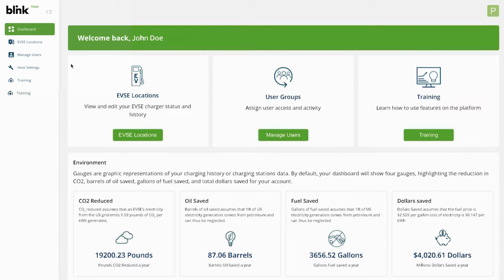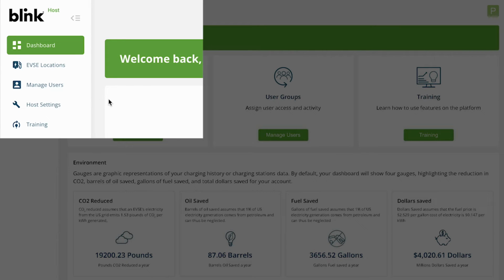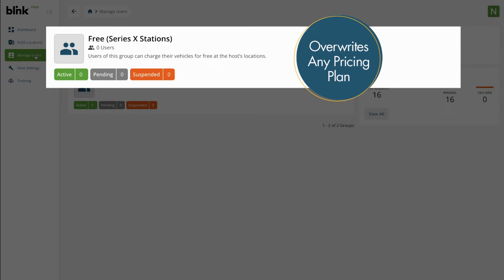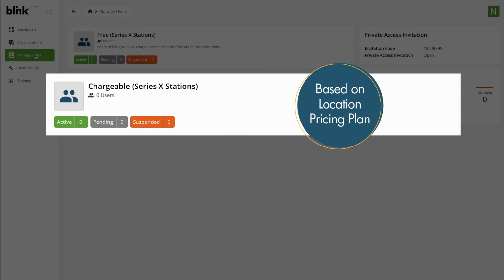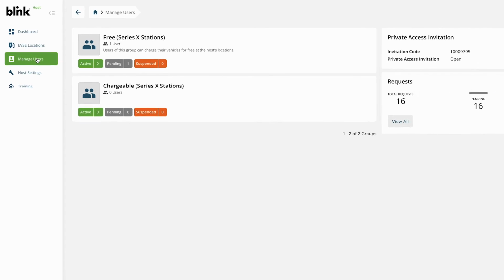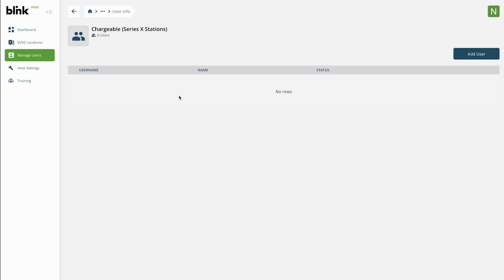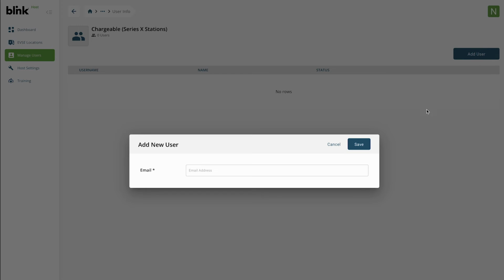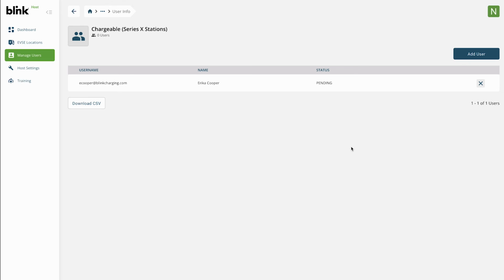Add Members to Private Access Groups for Series Stations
In this training we are going to cover how to add a member to your private access groups for Blink Charging Series stations.